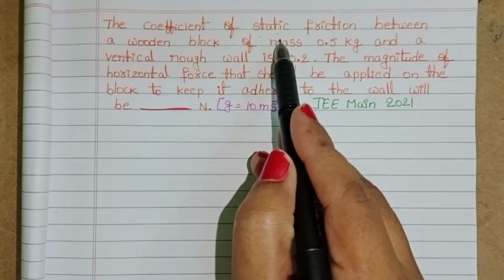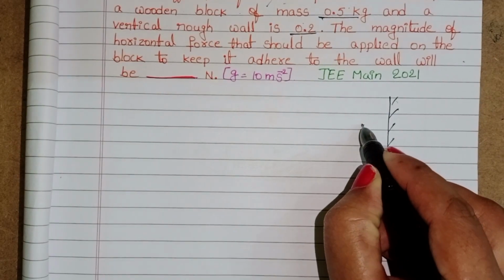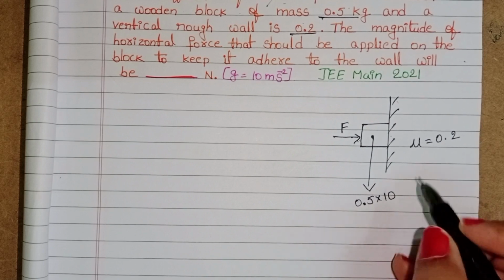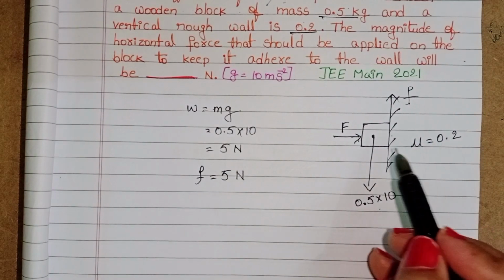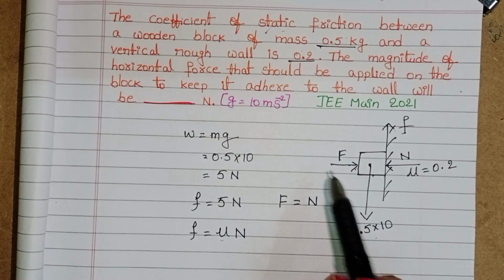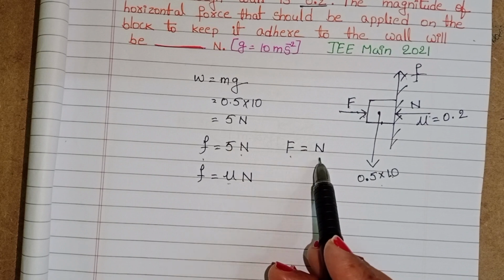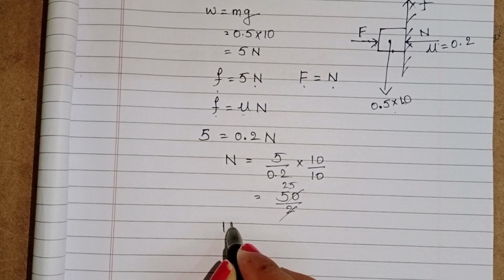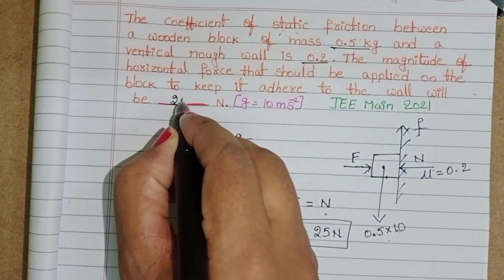The coefficient of static friction between a wooden block of mass 0.5kg and a vertical rough wall is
The coefficient of static friction between a wooden block of mass 0.5kg and a vertical rough wall is 0.2.The magnitude of horizontal force that should be applied on the block to keep it adhered to the wall will be ---N.(g=10m/s^2)
NUMERICAL ON LAWS OF MOTION
NEET PHYSICS
AP AND TELANGANA EAMCET PHYSICS